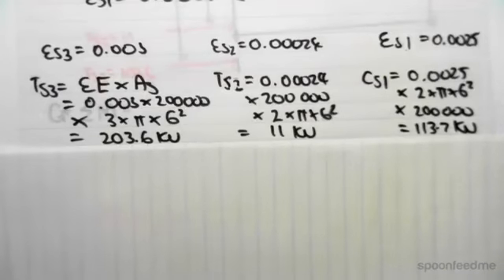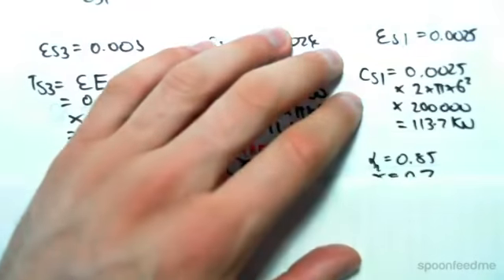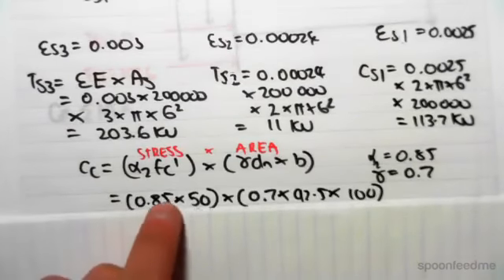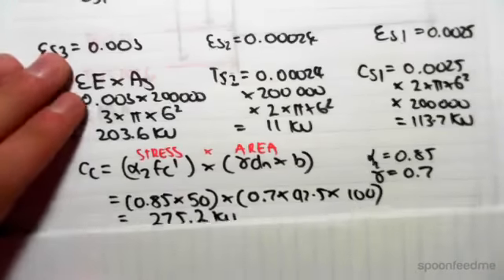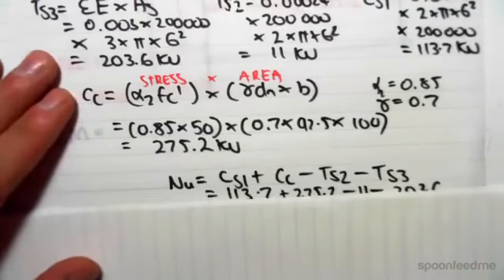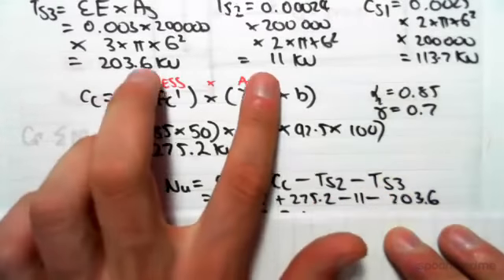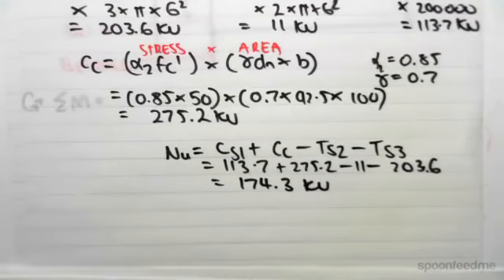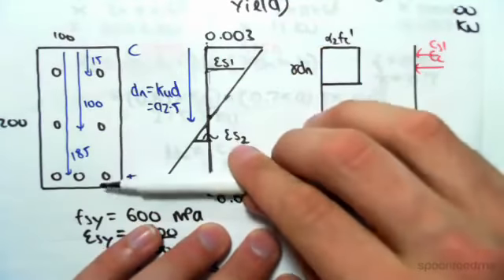Balanced Actual Point Example (Part 2) | Reinforced Concrete Design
for more FREE video tutorials covering Concrete Structural Design

Continuing straight from previous video 2.9, this video at first shows the calculation of compression force working on concrete section in terms of the product of stress and area. Next, the video shows the formula of total actual loads which equals the summation of compression force acting on steel layer 1 plus compression force acting on concrete minus tensile force acting on steel layer 2 minus tensile force acting on steel layer 3. Moving on, the video determines the value of total actual load & draws the point of interactions of different compression and tension forces over the force diagram.

Next, the video takes summation of moment at plastic centroid point of the given section using the obtained values of different compression and tension forces and their respective distance. Thus, the video shows how to find out bending moment at balanced actual point. On hand practice is highly recommended to do with this video to have good grasp on the content of this lesson.